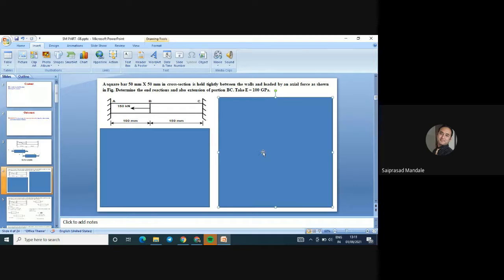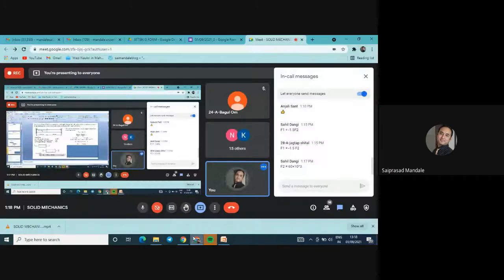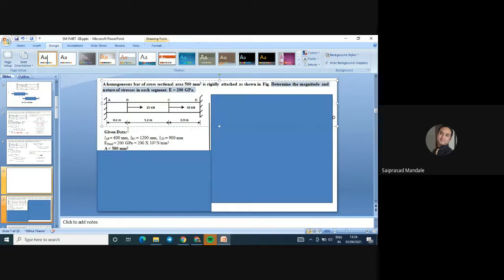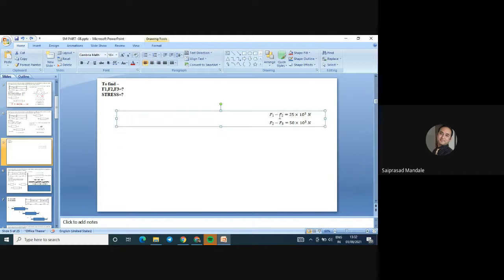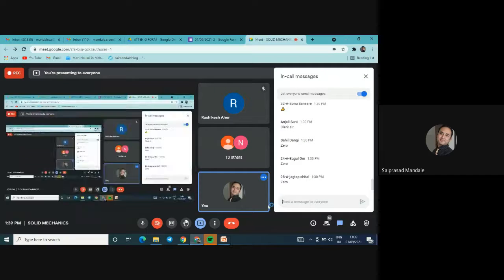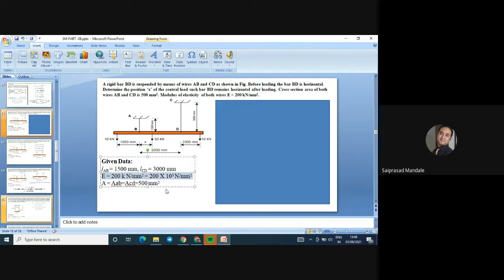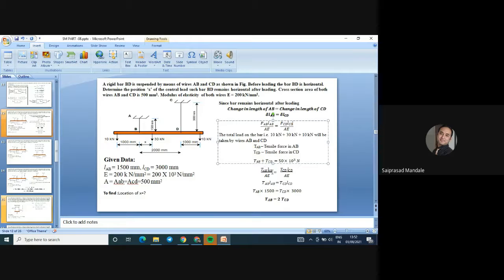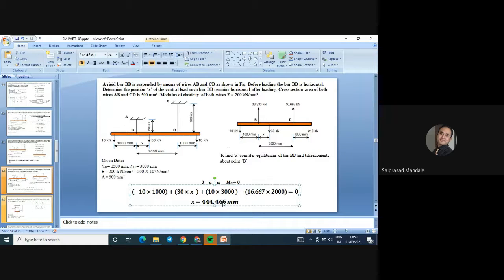Strength of material | Solid mechanics |Mechanics of Solids | SOM or MOS |Hindi |English|Marathi